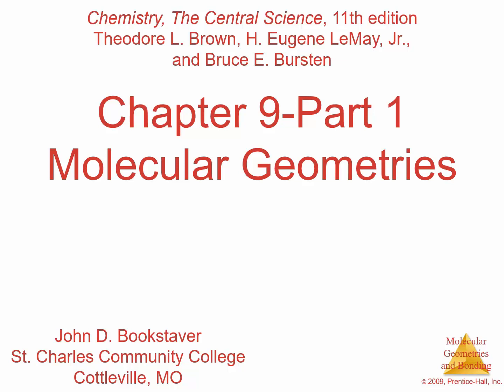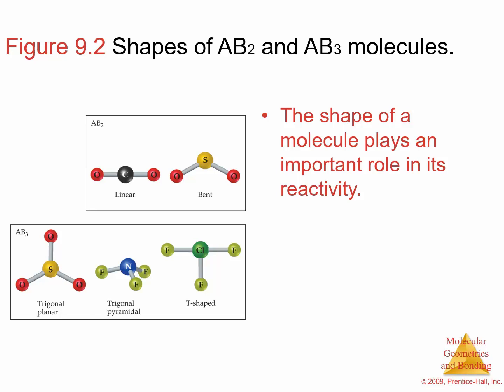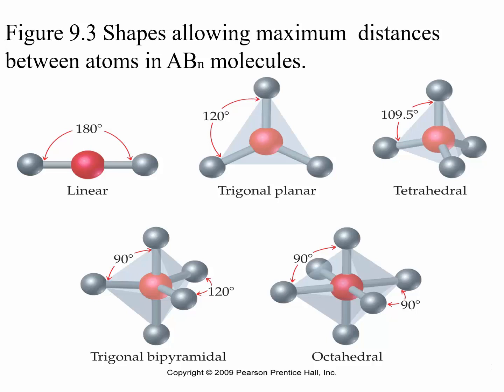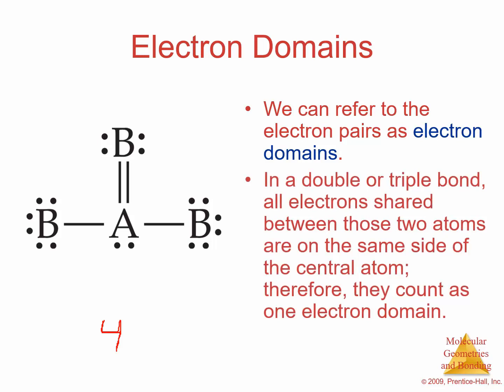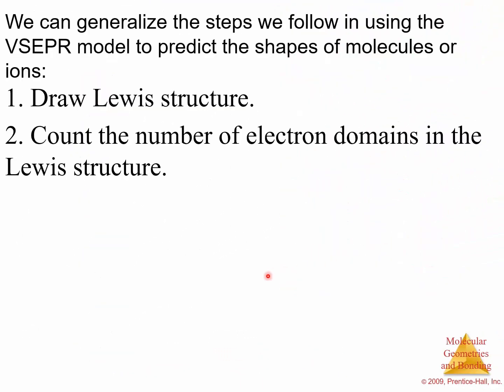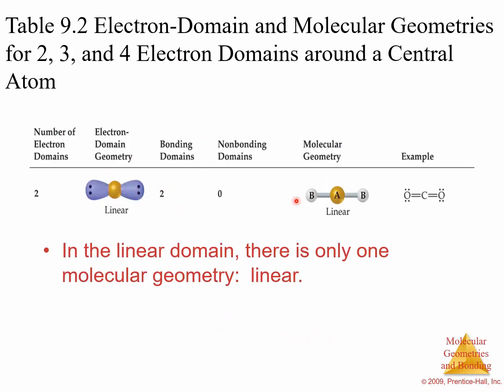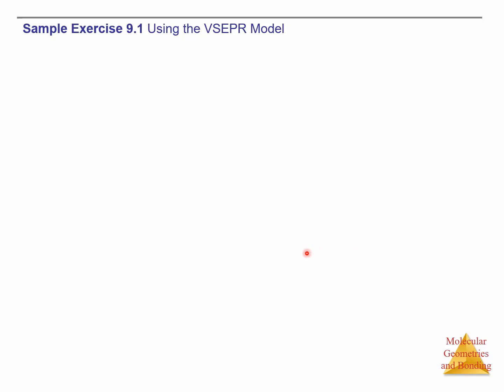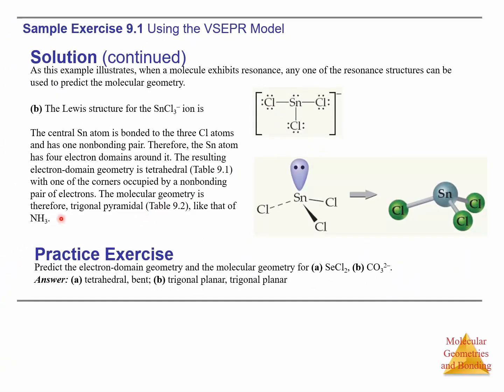Chemistry103 - Chapter 9 I Part 1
In this part we are discussing the following sections:
9.1 Molecular Shapes
9.2 The VSEPR Model